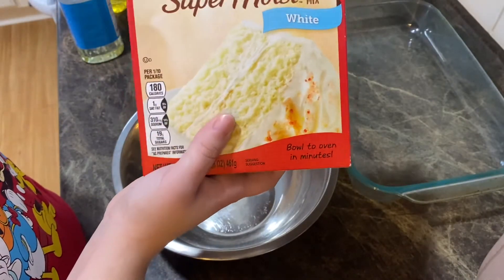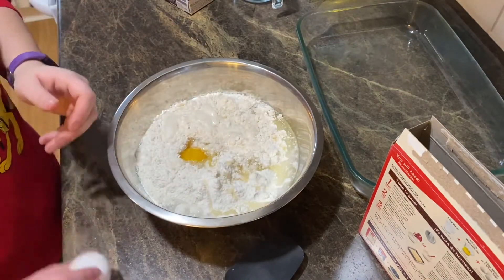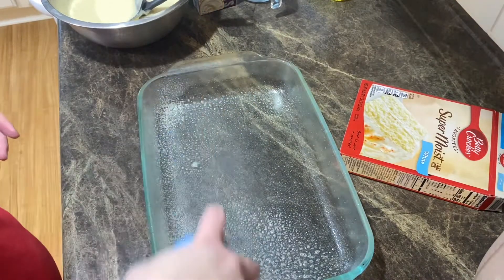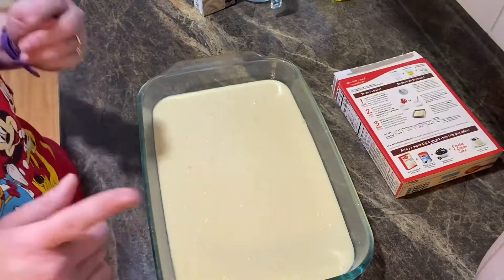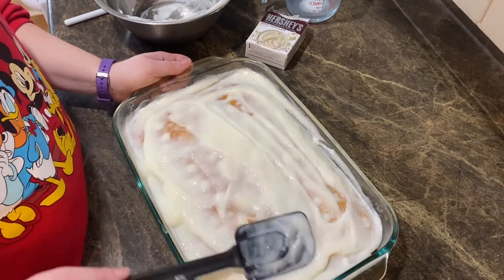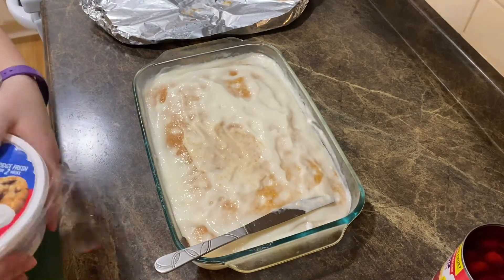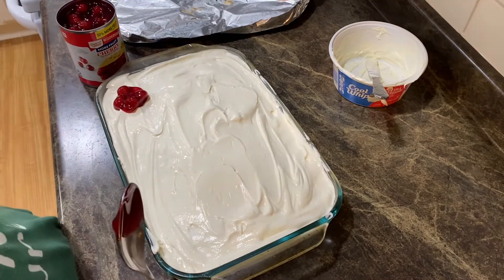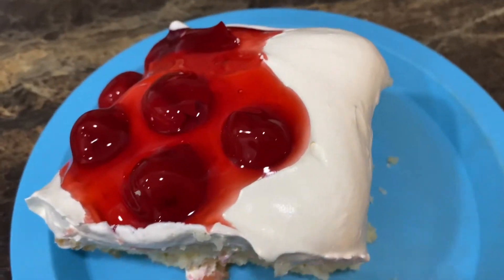Bake With Me l Jeffrey's Birthday Cake l Cherries in the Snow Poke Cake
This cake was so good! It made the birthday boy very happy! Make sure you go check out Southern Country Living's channel. They have so many delicious and amazing recipe videos on there. Let them know I sent you over to their channel. Make sure to give this video a big thumbs an press that like button.

Here is the link to their video on the cherries in the snow poke cake and it has the recipe in the description on their video